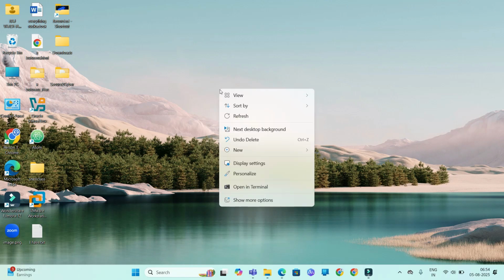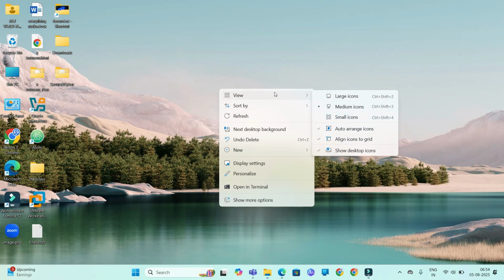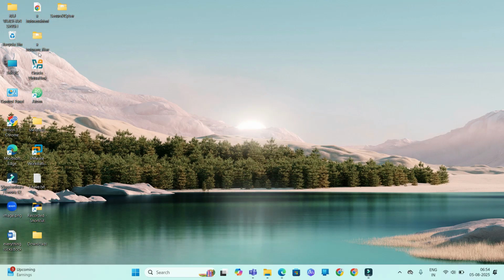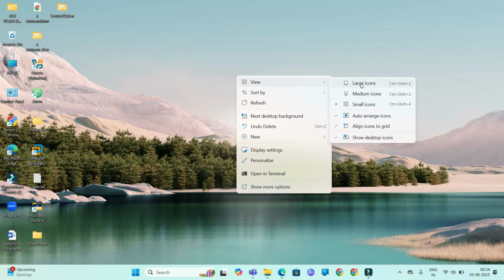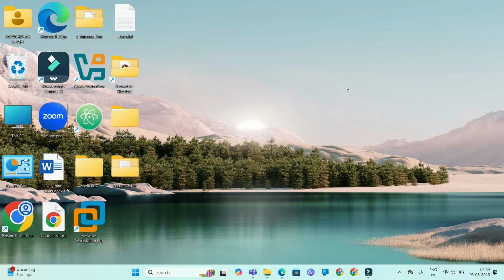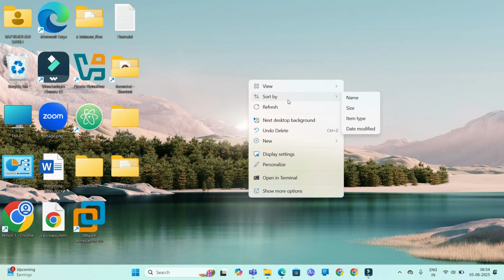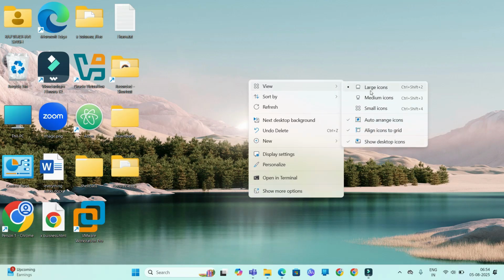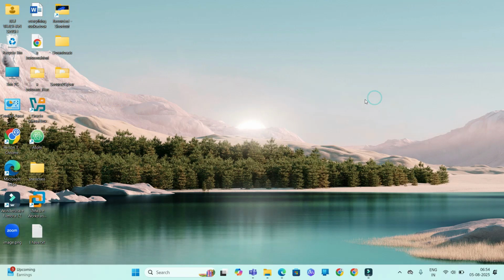How To Change Icon Size on Desktop in Windows 10/11 | Quick and Easy Tutorial | Secure 2 Cyber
🖥️ How To Change Icon Size on Desktop in Windows 10/11 | Quick and Easy Tutorial
📺 By Secure2Cyber

Need larger icons for better visibility or smaller ones to free up space? In this quick guide, learn how to change desktop icon size in Windows 10 and Windows 11 using multiple methods like right-click menu and keyboard shortcuts.

🧩 In This Video, You’ll Learn:

How to change icon size (small, medium, large) via right-click

How to use keyboard + mouse shortcut for custom sizes

Bonus: Tips to align and organize desktop icons neatly

💡 Perfect for customizing your desktop for accessibility, productivity, or style!